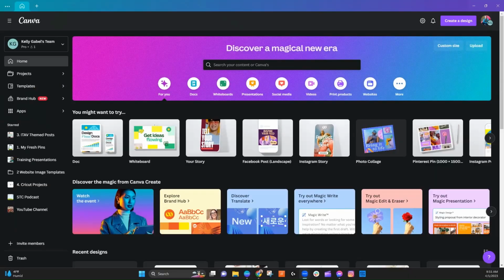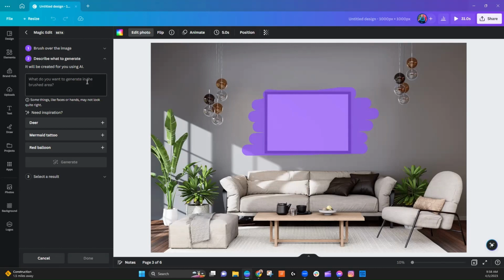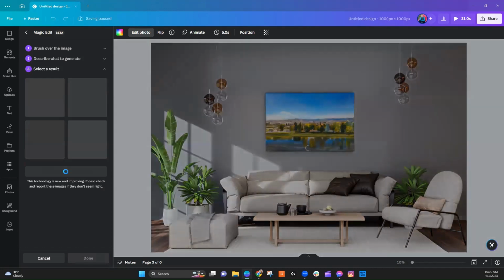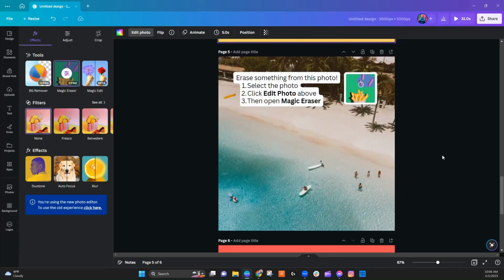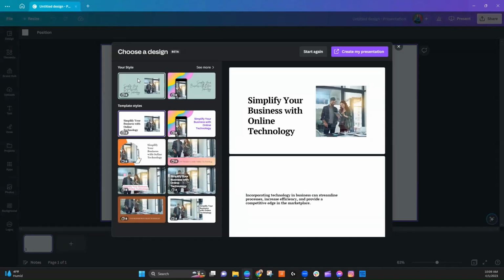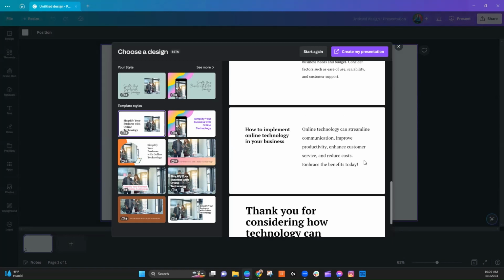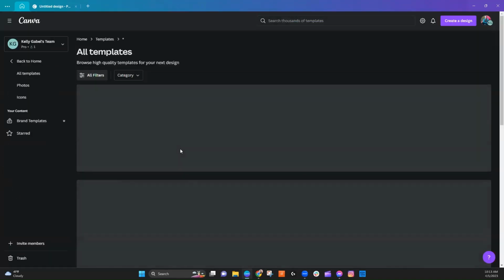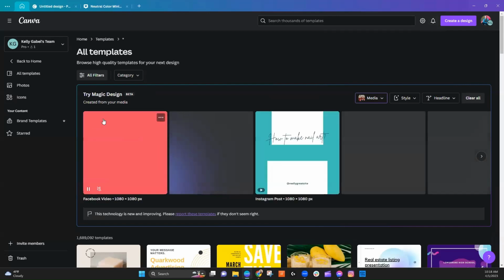Honest Review 🤓 | Canva AI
We’re heading back into the world of Canva Magic! I did a blind reaction/review of Canva’s Magic Write feature, a few weeks back and recently learned about all of the new Magic features that were recently released during the Canva Create conference.

In this video, I’m reacting to Magic Edit, Magic Erase, Magic Presentation, and Magic Design…and spoiler alert…they are pretty amazing!

Check them out with me!

Is there an app, software, or feature you want me to react to or review?

I'm Kelly, your Tech-Savvy Business Mentor! My greatest passion is helping solopreneurs, like you, grow your business without missing out on your life!  Learn more about Kelly and the Tech-Savvy Academy

Resources

Chapters

00:00 Beginning

01:16 Intro

01:22 Overview

02:15 Magic Edit/Magic Erase

09:39 Magic Presentation

14:07 Magic Design

17:17 Recap

22:20 Outro